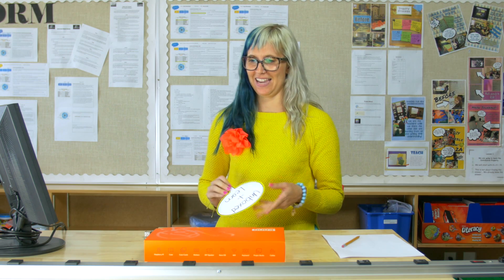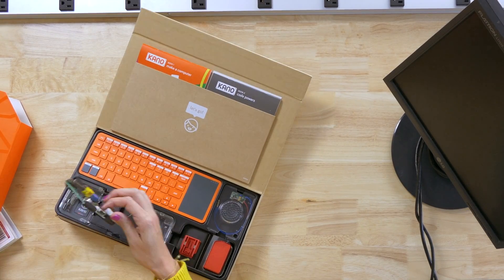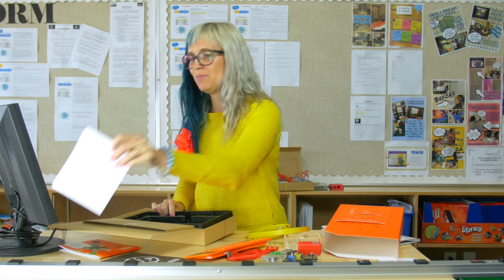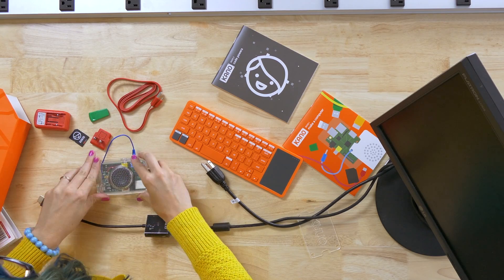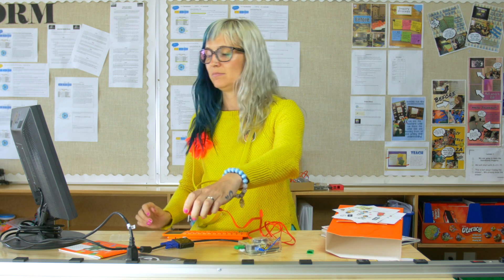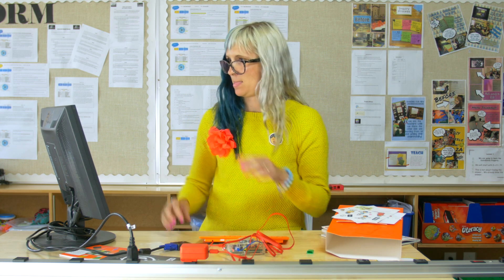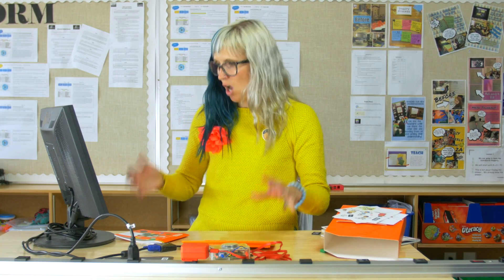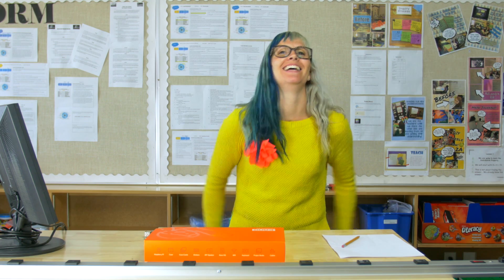Unbox+Learn, Kano Computer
Kano is a DIY "computer kit designed to help people of all ages assemble a computer from scratch, and learn basic coding skills. A teacher will show how easy is it to setup and get going on this Do-It-Yourself computer. Even young elementary students can learn coding!